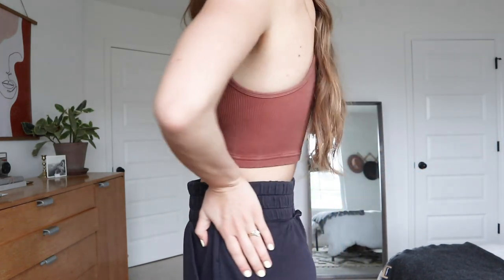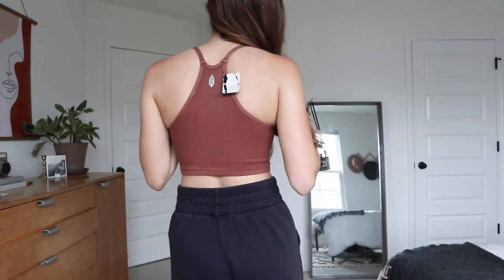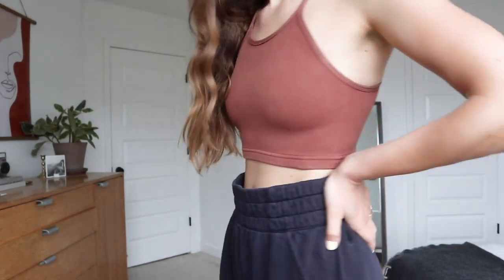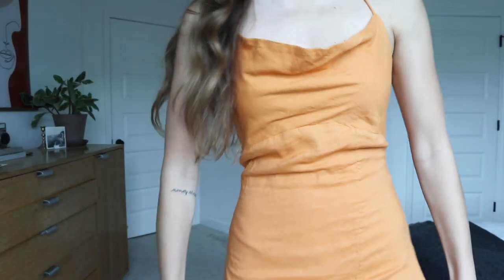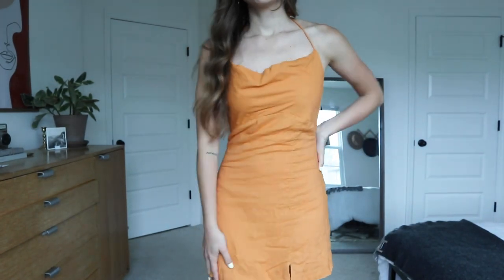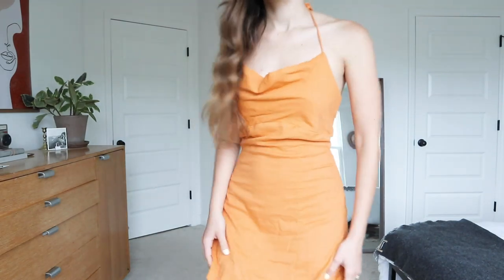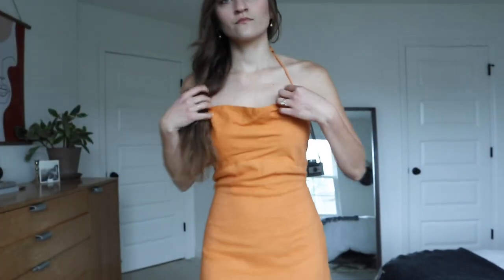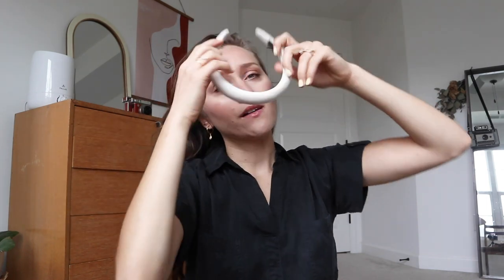AFFORDABLE FREE PEOPLE SPRING CLOTHING HAUL (& sharing some slow fashion fabric tips)!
Hi friend! In today's video I share some new clothing items that I got from Free People with you. I shared my new joggers and comfy clothes, and also my cuter pieces like dresses and skirt that I purchased! Free People can be pricy and full of polluting fabrics, but if you do your research you can find good fabrics to purchase!

On my channel I share at least two new videos a week :) I want you to feel apart of my community, I want this to be a safe place for you to come and smile! :)

I encourage you to make your home cozy, get dressed up and feel good about yourself, take care of your body & the Earth, live a more natural lifestyle, challenge your relationship with God, and to travel the world as MUCH as you want! Let's all use our unique voice to spread positivity & be dreamers and doers.

"The Lord is on my side; I will not fear." -Psalm 118:6